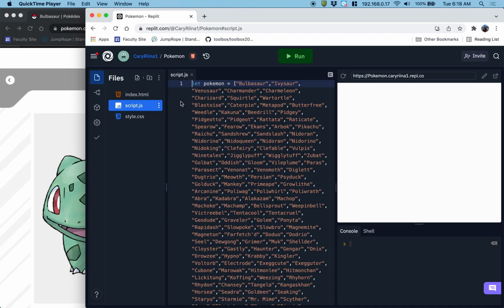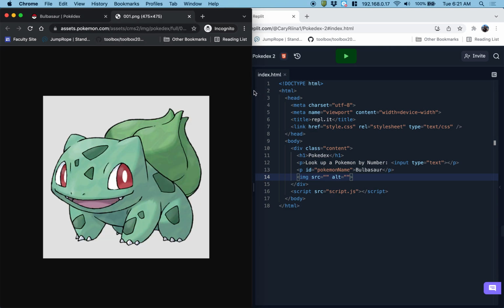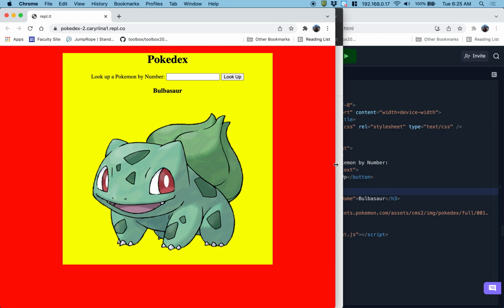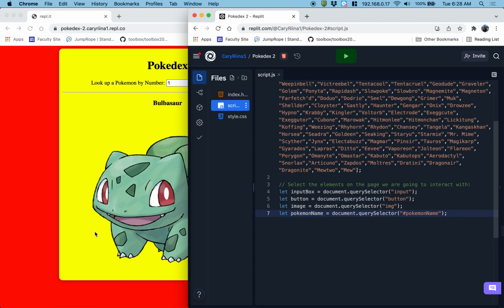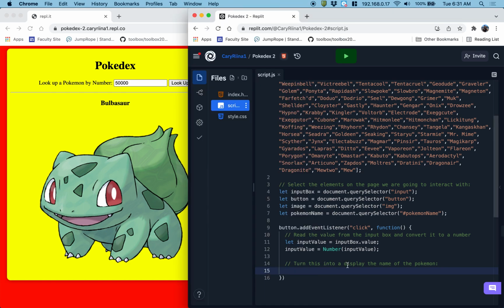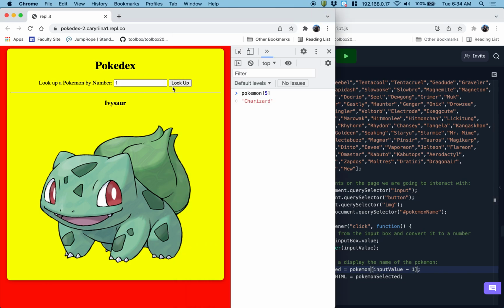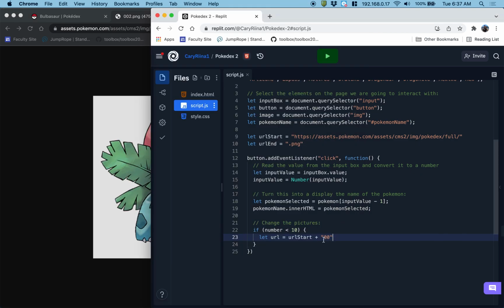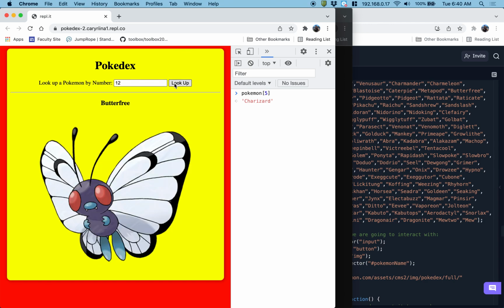AP CSP - Pokedex (Real)